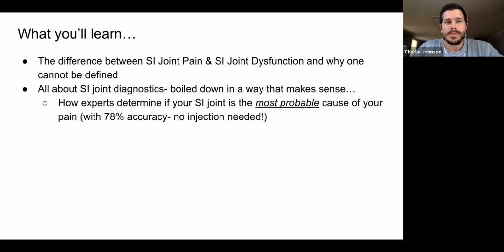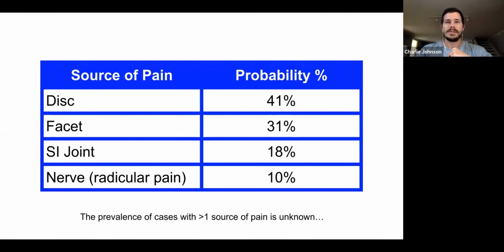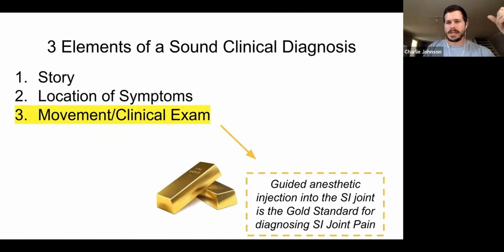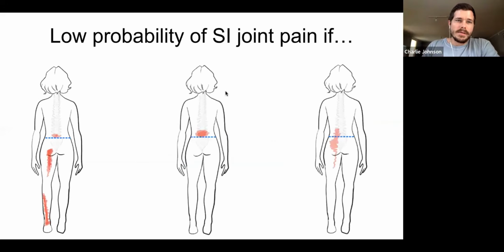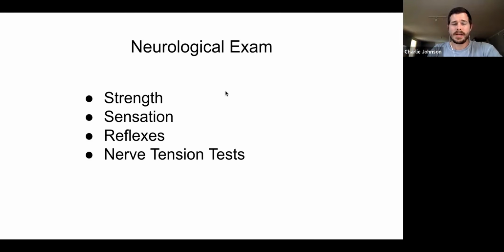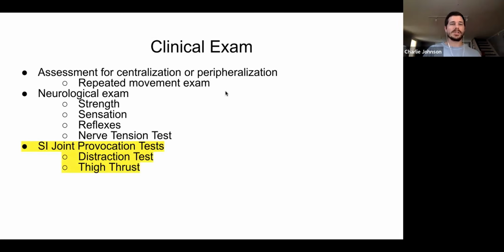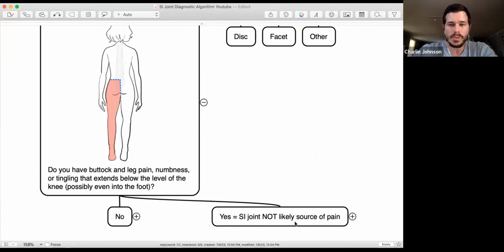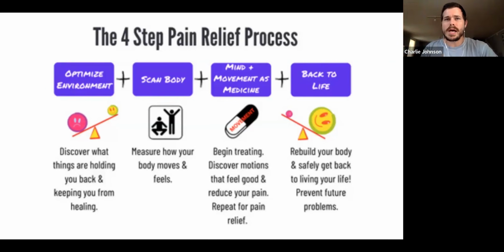How To Tell If You Have SI Joint Pain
Figure out the cause of your pain without an MRI 👉 DIY Diagnostic Guide
When you're dealing with back, butt, or sciatica pain- it can be difficult to identify the cause (diagnosis). Let's boil everything down, so that you can determine with a HIGH degree of certainty whether or not your SI Joint is the cause of your pain.

Despite continued advancement in imaging- back problems remain the #1 most common cause of disability in the world.

Could it be a disc problem, facet joint issue, nerve problem, SI joint dysfunction?... all of these questions are something people constantly ask me about. SI joint pain specifically is something that many people are treated for, but are left confused about. With all the terms that are thrown around- inflare, outflare, nutation, counternutation, anterior pelvic rotation, posterior pelvic rotation, upslip, downslips, etc. figuring out if the SI joint is the cause of your pain can feel like you're trying to solve a never ending puzzle.

So, in this video- I boil everything down, so that you can determine with a HIGH degree of certainty whether or not your SI joint is the cause of your lower back, butt, or leg pain. Buckle up for this in depth training, as here's some of what you'll learn:
- The difference between SI Joint Pain & SI Joint Dysfunction and why one cannot be defined
- All about SI joint diagnostics- boiled down in a way that makes sense…
-- How experts determine if your SI joint is the most probable cause of your pain (with 78% accuracy- no injection needed!)
-- The 3 elements of a sound clinical diagnosis (most docs miss at least 1)
-- The DIY diagnostic algorithm that allows you to pinpoint SI joint pain better than most orthopedic specialists
-- What you need to know: SI joint research you should be aware of
-- How your diagnosis informs your treatment- recommendations for relief

As you can see, instead of jumping right to injections to try and figure out the cause of your pain... it's possible to identify the most probably source of back pain without diagnostic tests and injections- saving you time, money, and pain that comes along with these options.

Let me know your thoughts about this video below in the comments.
Hope this is helpful for anyone trying self tests to diagnose sacroiliac (SI) joint pain.

00:00 - Intro
01:20 - Agenda
03:12 - The difference between SI Joint Pain & SI Joint Dysfunction
07:27 - How experts determine if your SI joint is the most probable cause of your pain
12:32 - The 3 elements of a sound clinical diagnosis
25:36 - How to rule out your back as the cause of your pain- Your repeated movement exam
36:16 - How to check the health of your nervous system- Neurological exam
41:39 - Your SI joint provocation self tests
53:07 - Your SI Joint DIY diagnostic flowchart
58:50 - How your diagnosis informs your treatment- Recommendations for relief